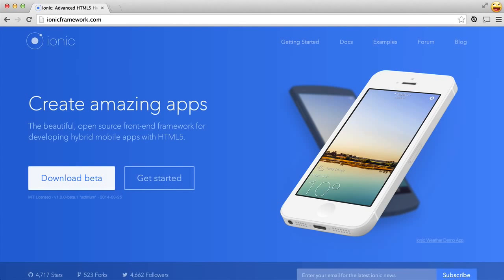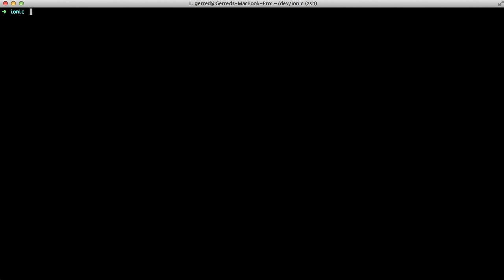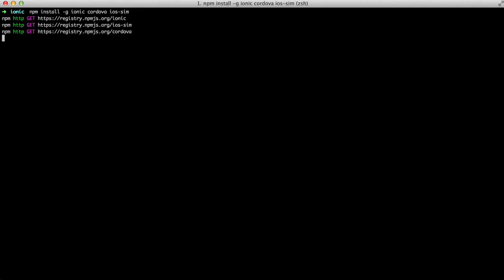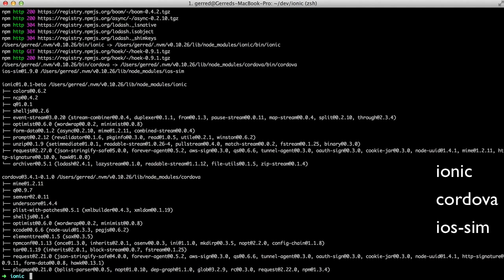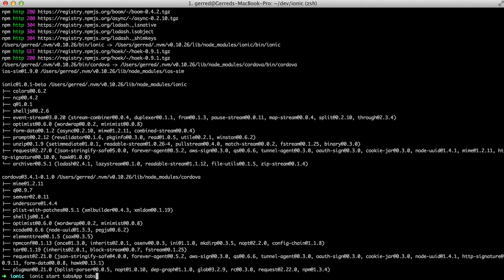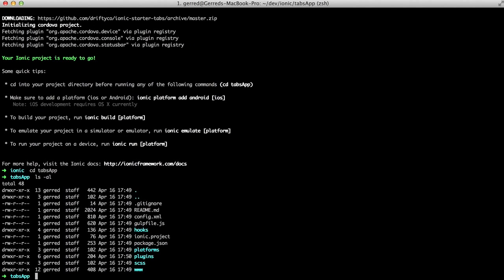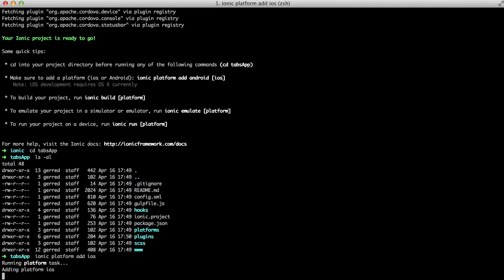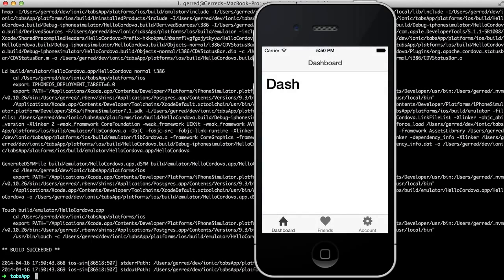Basic Installation Steps For Ionic Framework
Basic Steps For Mobile Application development using ionic framework for more detail about ionic framework goto Link. you get document on this link